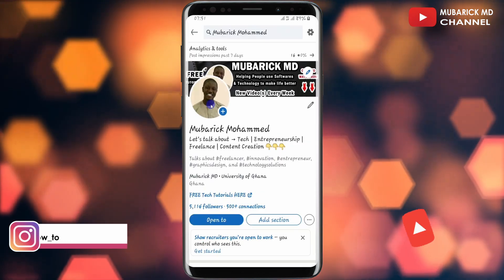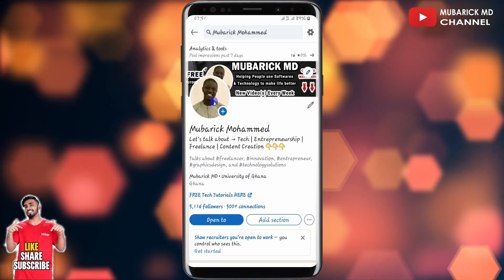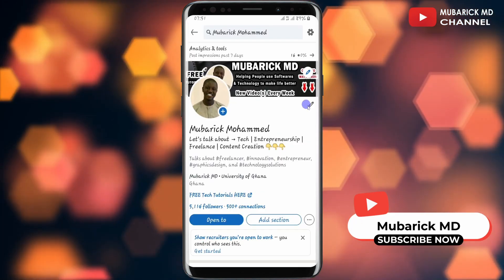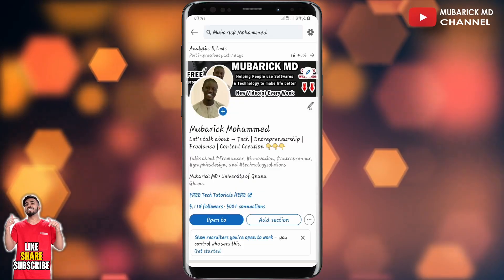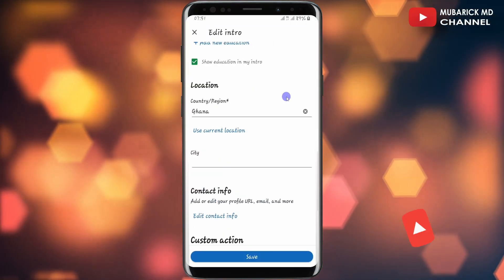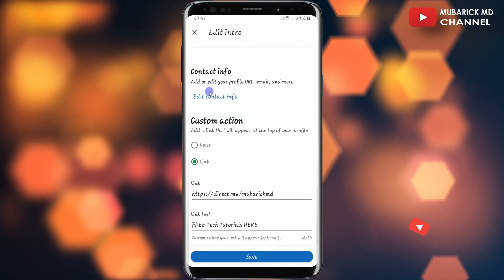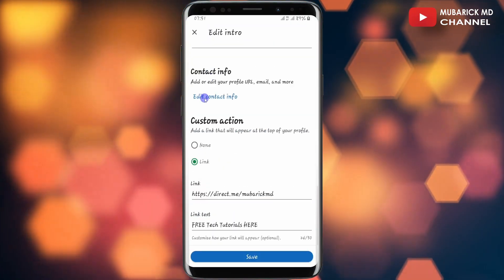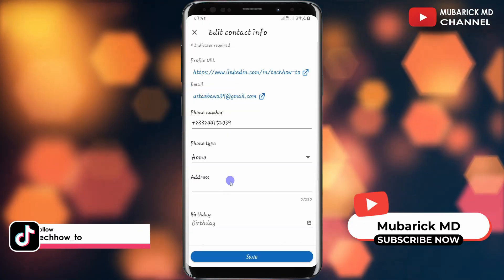How to Change your Birthday on LinkedIn [UPDATE] - Full Guide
Learn How to Change your birthday on LinkedIn while prioritizing your privacy and security. Having accurate personal information on your LinkedIn profile is essential for networking and professional connections. We'll guide you through the step-by-step process of changing your birthday.